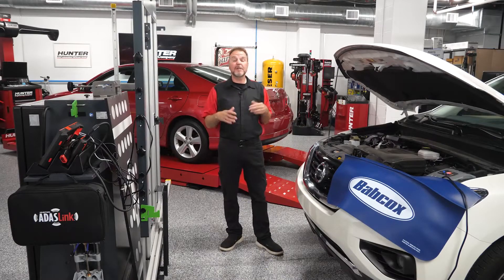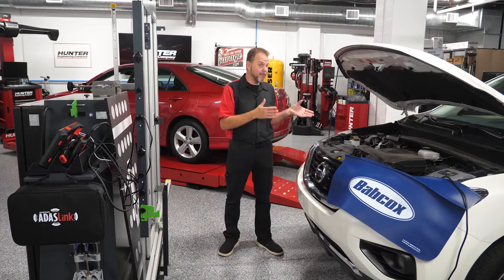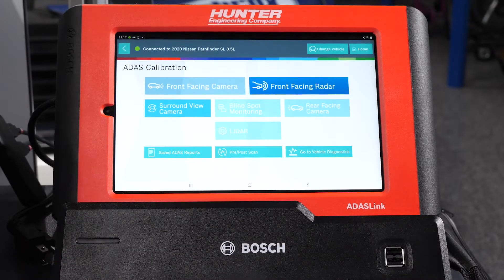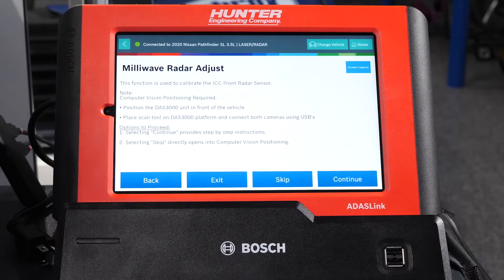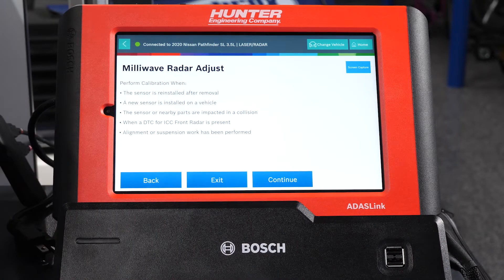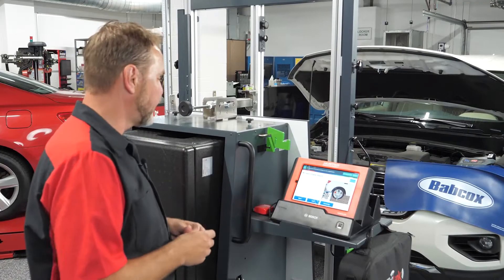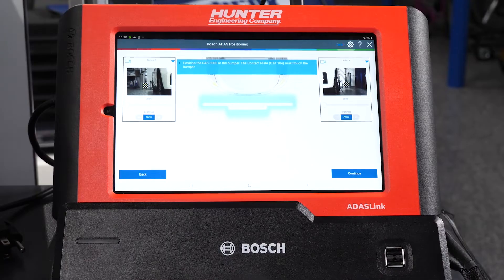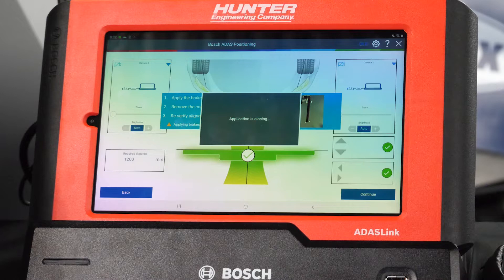ADAS calibrations: Front-facing radar sensor for the Nissan Pathfinder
Learn how quick and easy it is to perform an ICC front-distance milliwave radar sensor calibration on a 2020 Nissan Pathfinder with the Hunter ADASLink® diagnostic scan tool and Bosch DAS 3000 static fixture. The detailed onscreen guidance of ADASLink® combined with the streamlined processes of the DAS 3000 eliminates guesswork and ensures a precise and thoroughly documented calibration for more than 25 million vehicles.